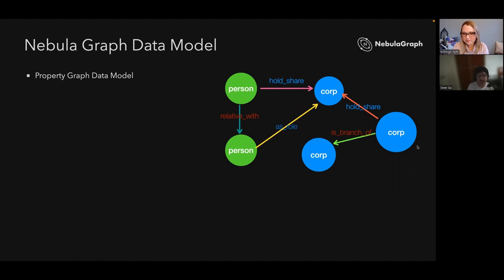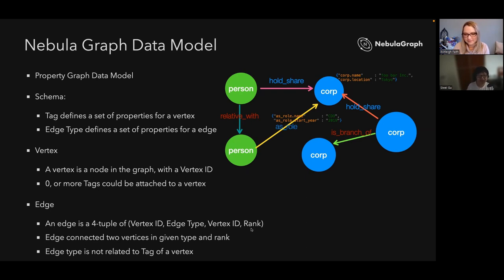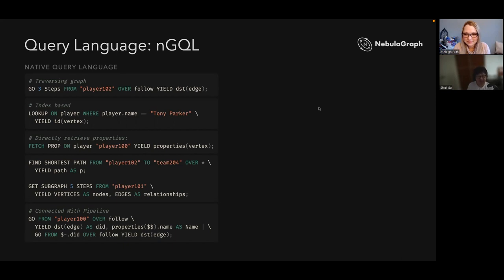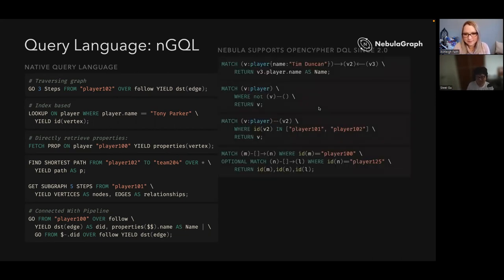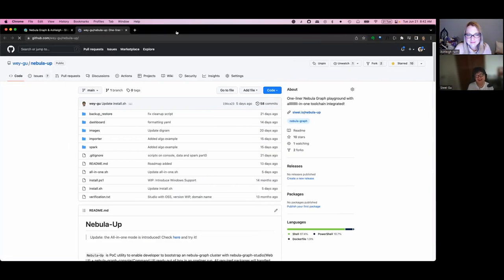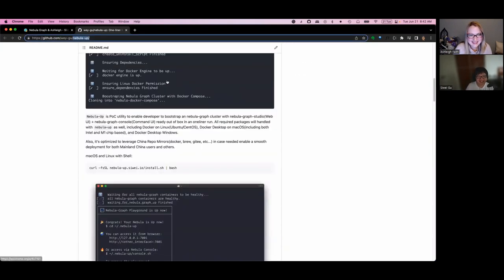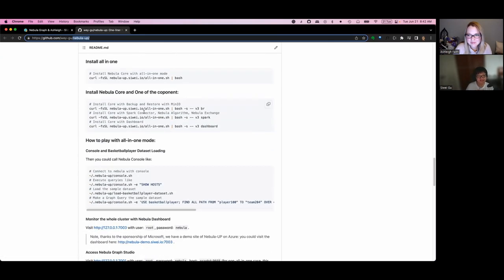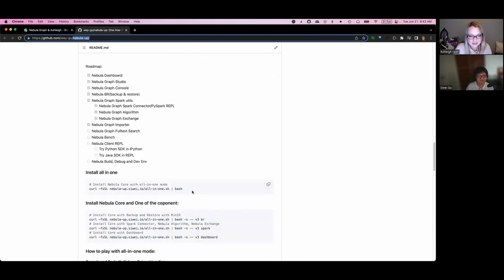Knowledge Graph Technology Showcase Honest Review: NebulaGraph (Summer 2022 E7)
With its distributed system, it can handle large streaming data like transactions and because it is so driven by its community, it has a ton of plug-ins and connectors to choose from. Plus, if you need an enterprise edition, they have a managed service. One of the things I love about this one, is its educational and user-friendly focus for those just wanting to learn about graph. Come check out my review of what they have to offer.

-Skip to my detailed summary at timestamp: 21:08

Resources: